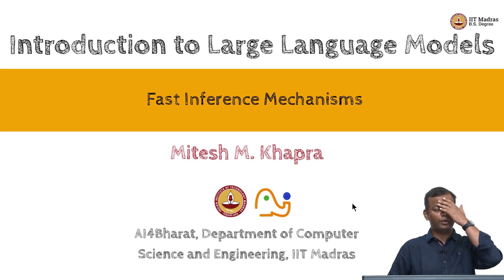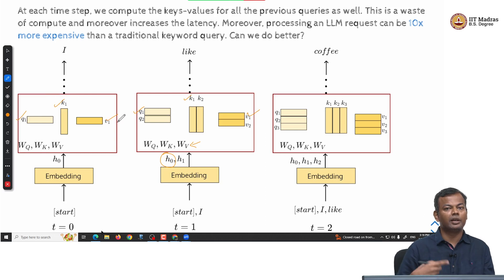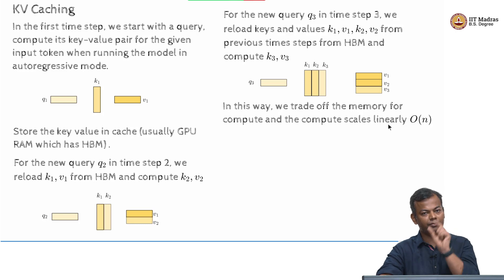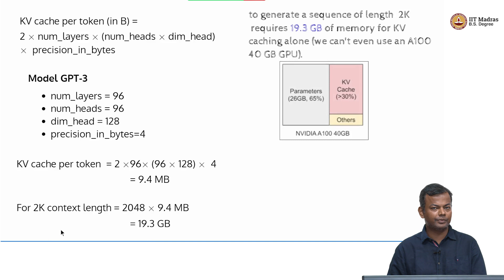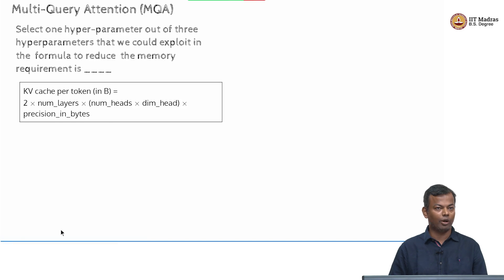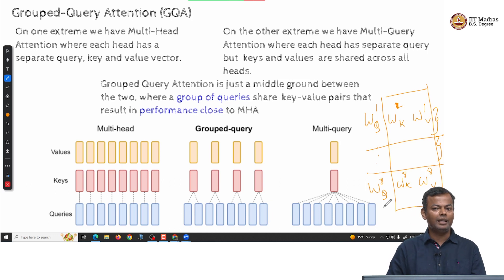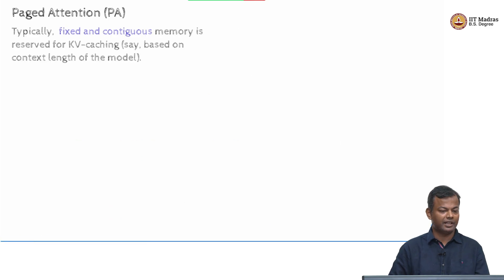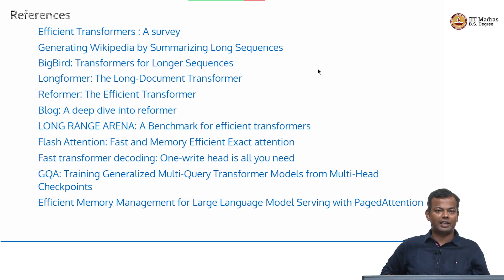Fast Inference Mechanisms